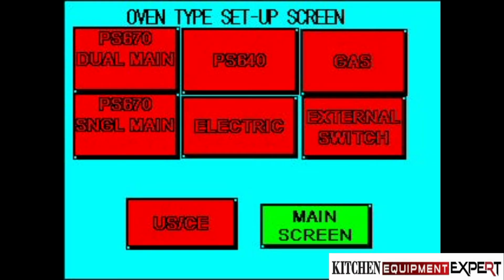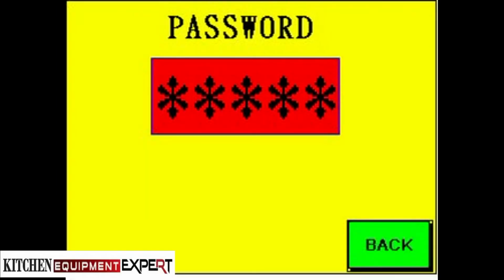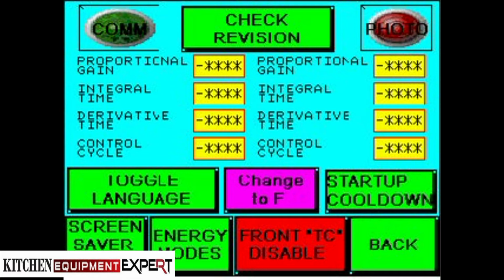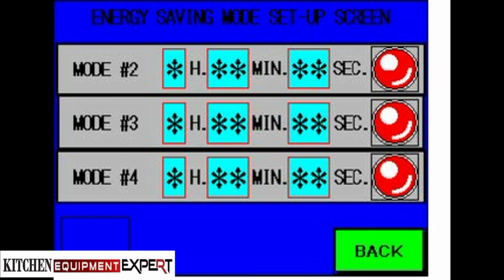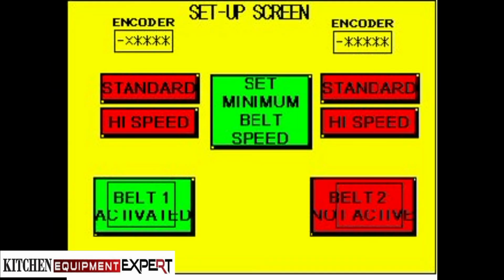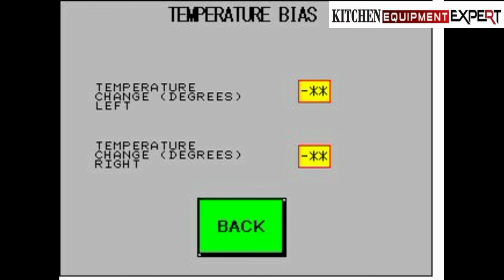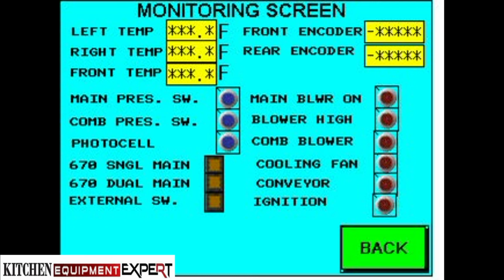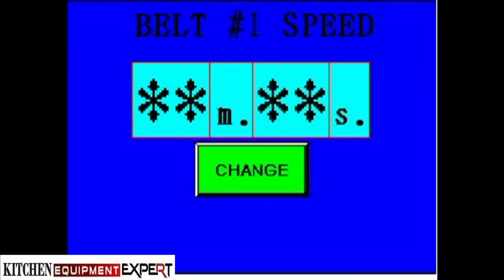MIDDLEBY MARSHALL WOW OVEN UNIVERSAL CONTROLLER SETUP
1. PS670 DUAL MAIN – This is any PS670, PS770 or PS870 that is equipped with two Honeywell modulating valves.
2. PS670 SNGL MAIN – This is any PS670, PS770, or PS870 that is equipped with a Honeywell main valve, and two Maxitrol modulating valves.
3. PS640 – This is any PS640, PS740, or PS840.